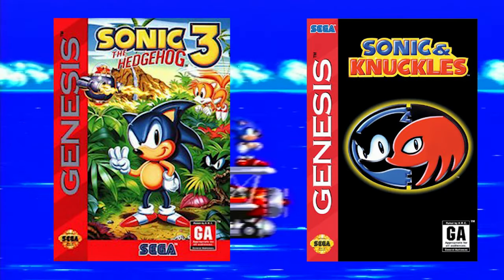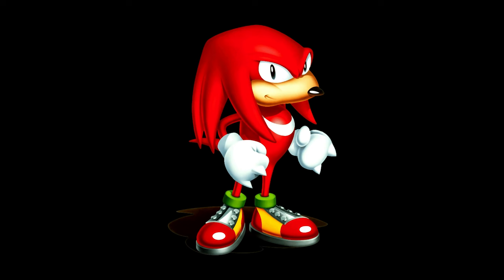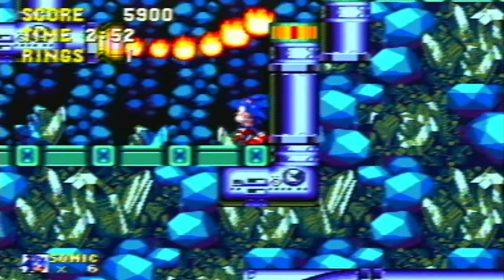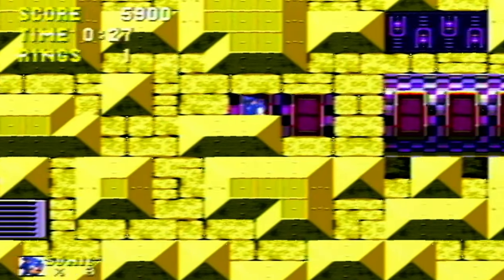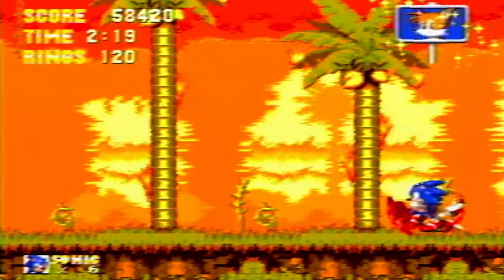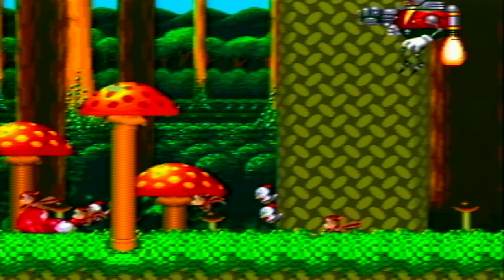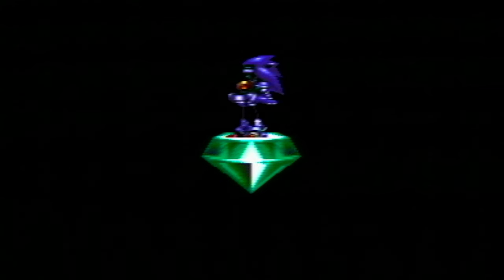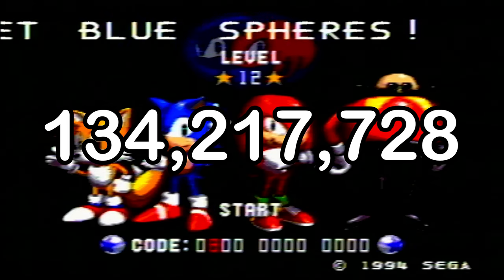Sonic 3 & Knuckles | The Lock-On Legend - Power Gamer Episode 44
Aidan finishes the classic Sonic games with Sonic 3 and Knuckles.  Is it the masterpiece everyone says it is?  Or is it often left out of collections for a reason.